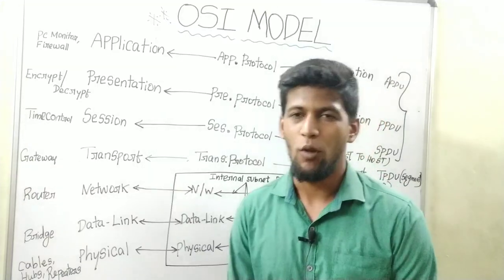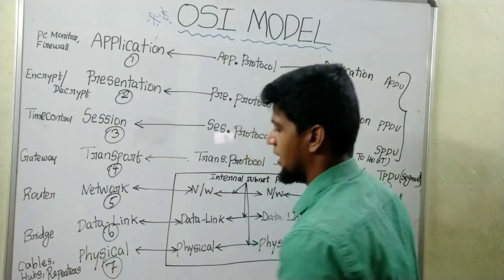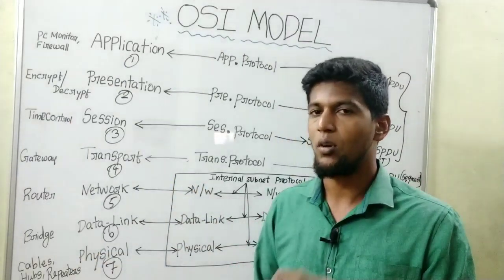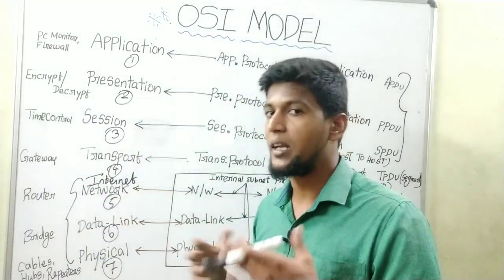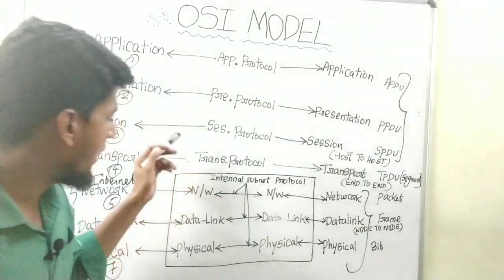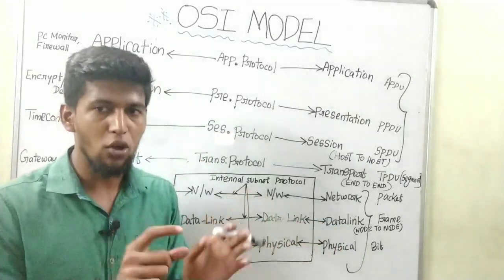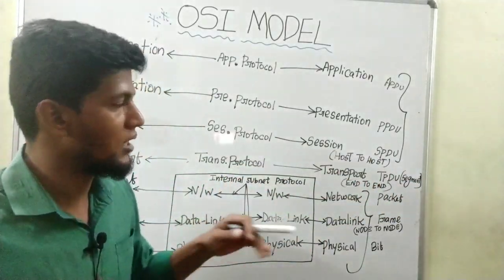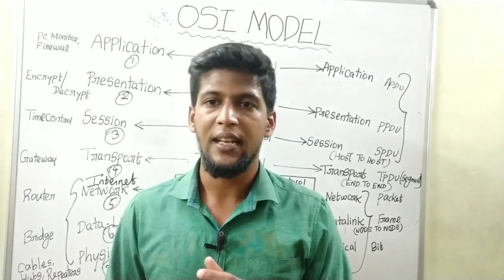OSI MODEL in Tamil (video-6)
1.Physical layer
2.Datalink layer
3.Network layer
4.Transport layer
5.Session layer
6.Presentation layer
7.Application layer